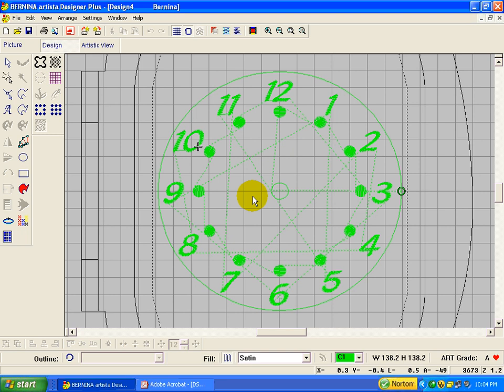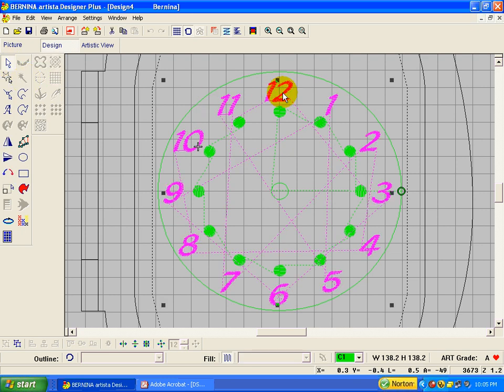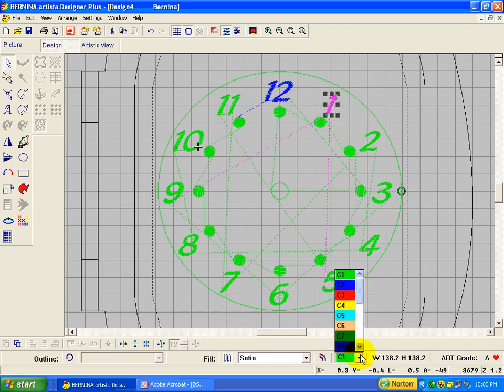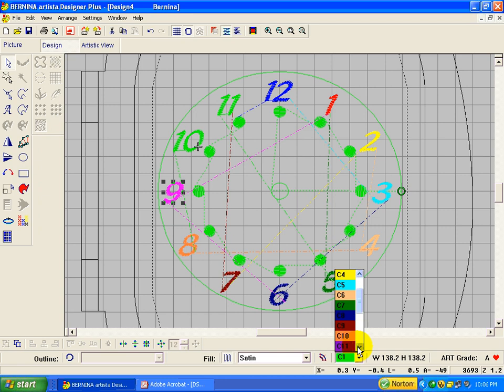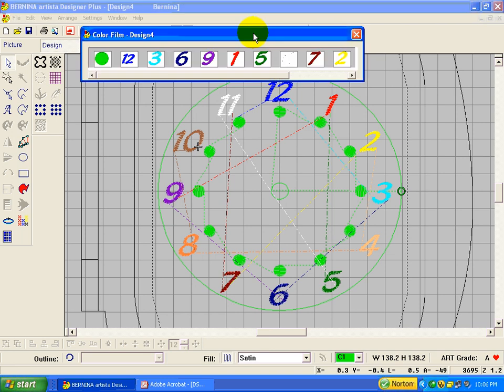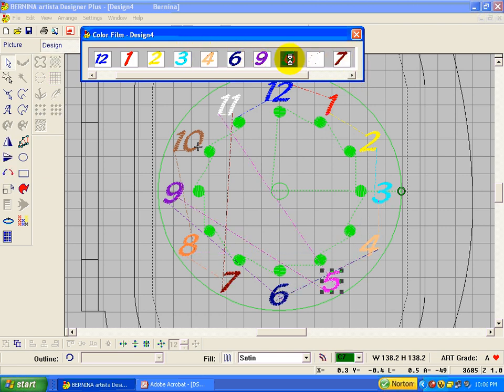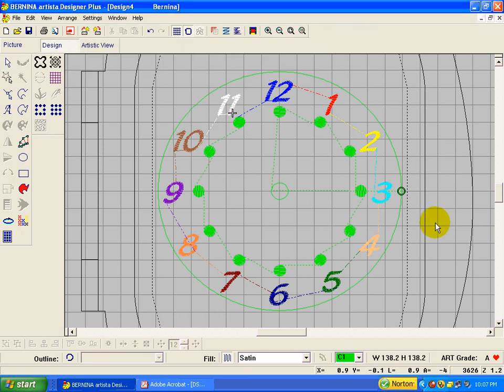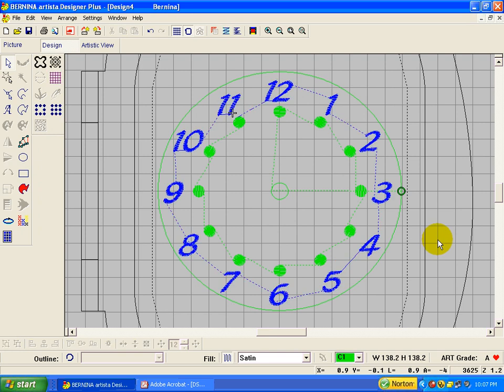Bernina Alignment Tool Bar Part 8